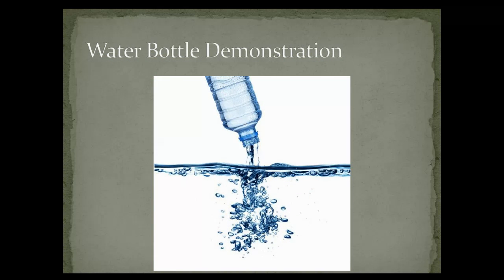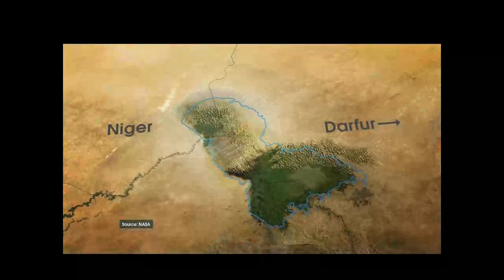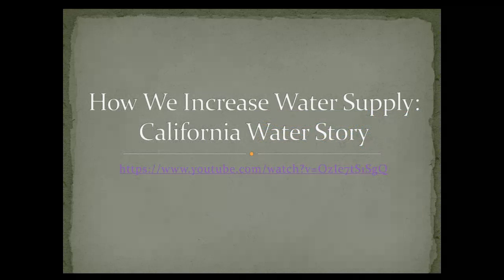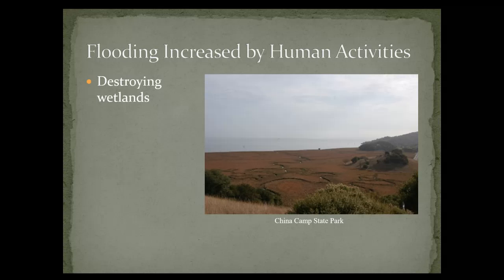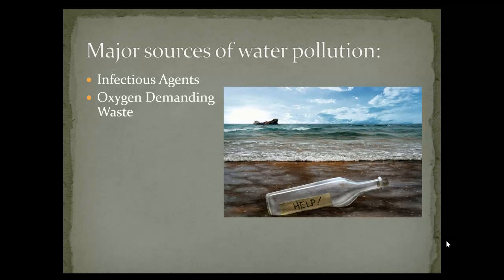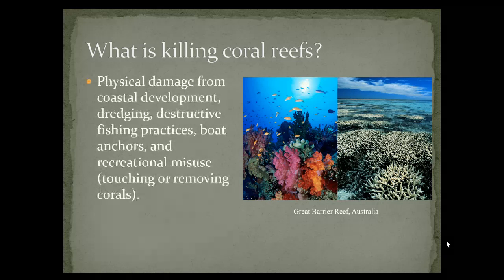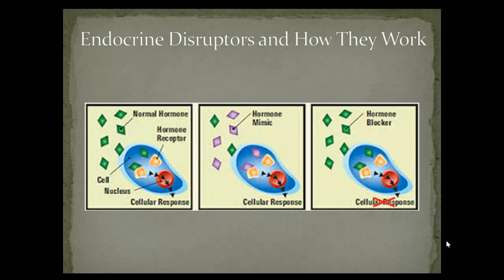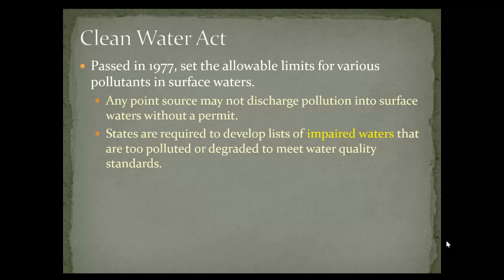Water Resources and Pollution Video Notes